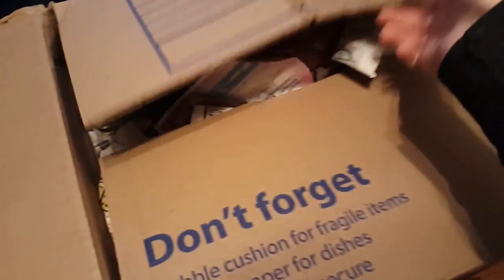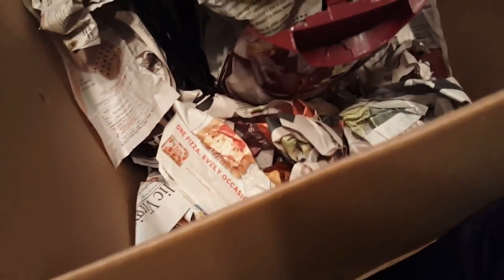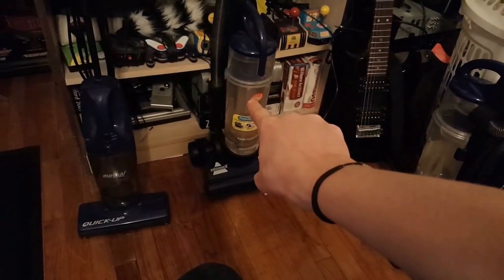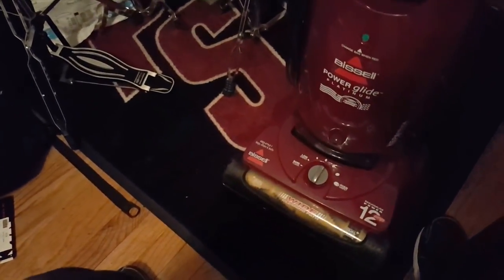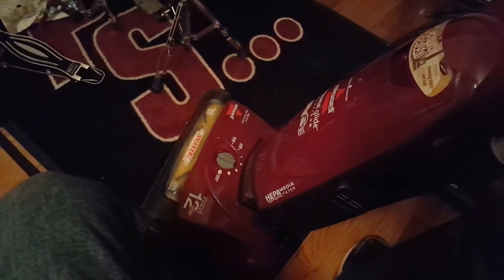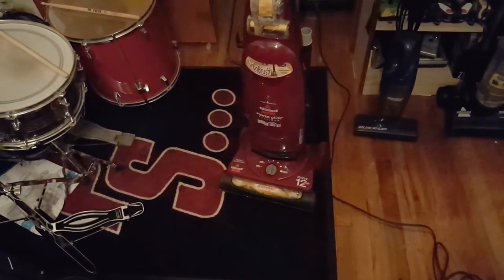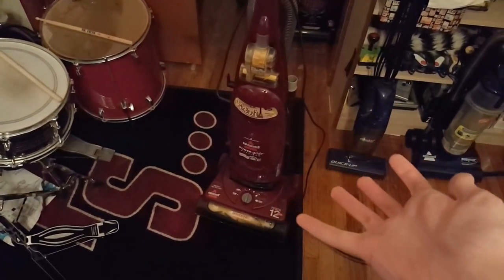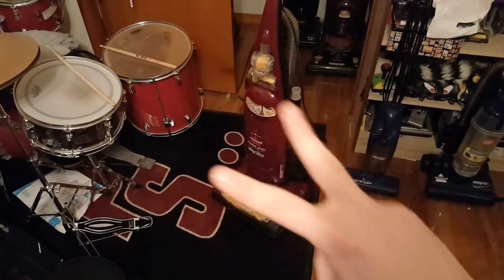Bissell PowerGlide Platinum (3545-2) Vacuum Aquisition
Obtained from FanofVacuums2 yet again. Very happy that i was able to get this, even if it took over a month to arrive XD.